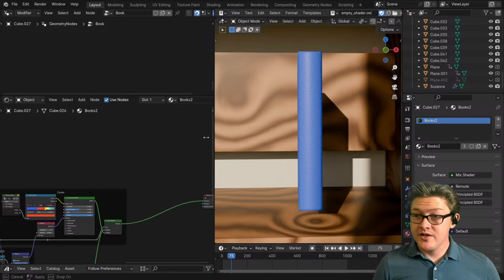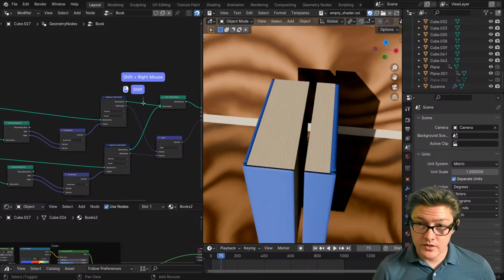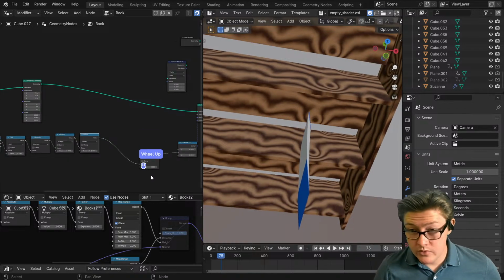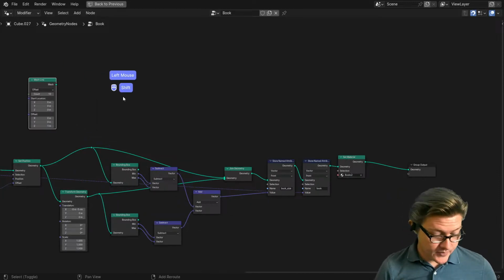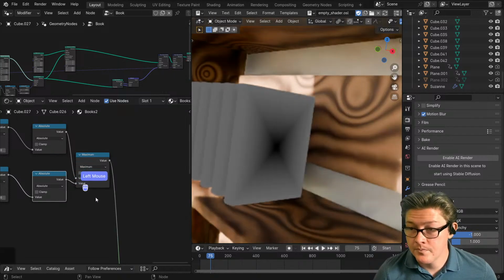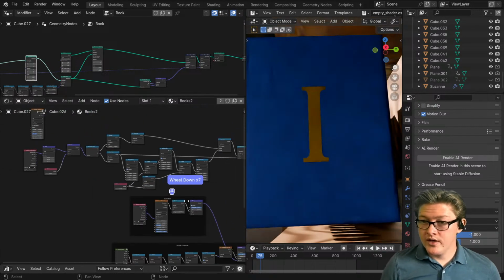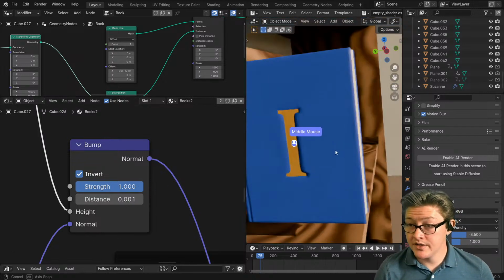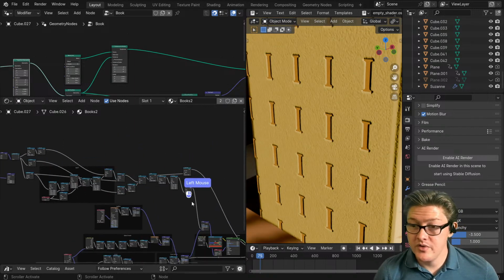Generating Anything Procedurally—Gibberish Text, Wood Grains... (Blender)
In this Livestream I'm going to start expanding on the scene from the last Stream. Primarily I really want take the procedural books we created and try to generate what look like gibbering letters on the covers to look like book cover titles from a distance. Plus I'll finish the wood texture I started, and other random procedural goodies.